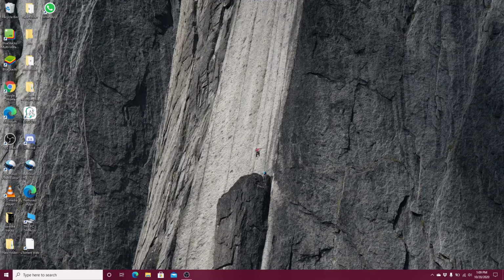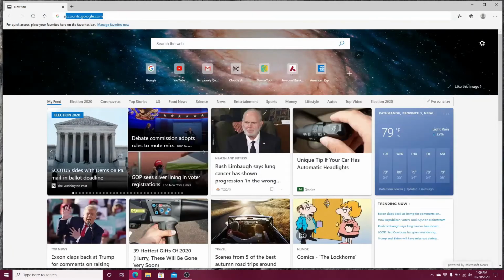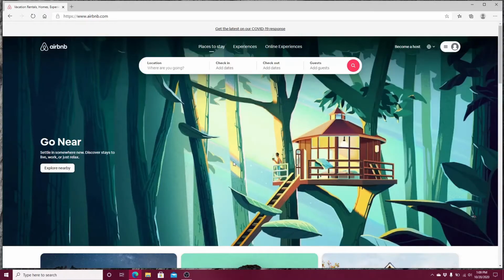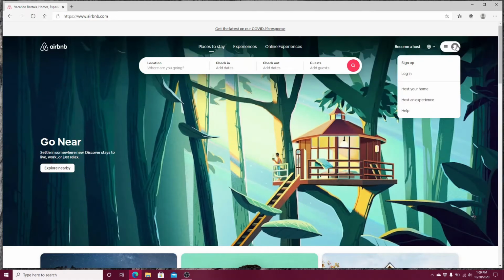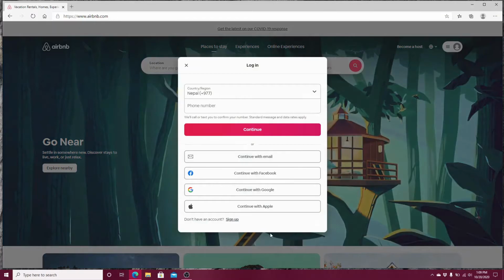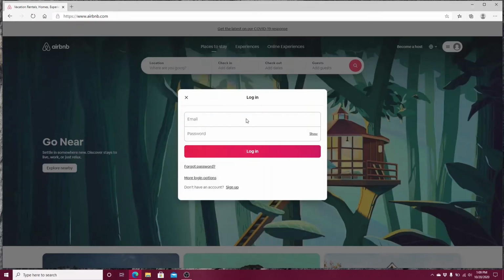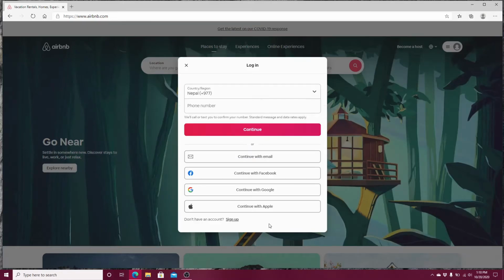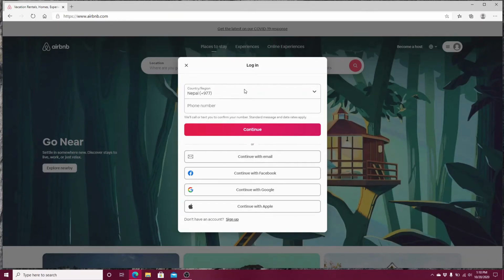Airbnb Login 2020: How toLogin To Airbnb With Email?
If you are someone with an Airbnb account and are having trouble signing in to your Airbnb account then this video tutorial will prove helpful to you.

Make sure to watch this video until the end and learn how to sign in to Airbnb account online.